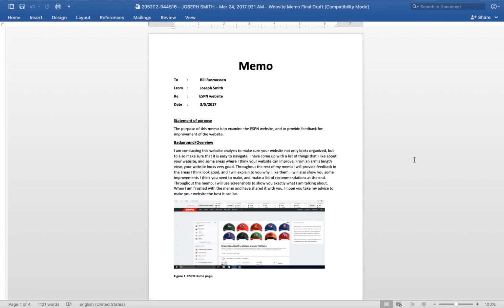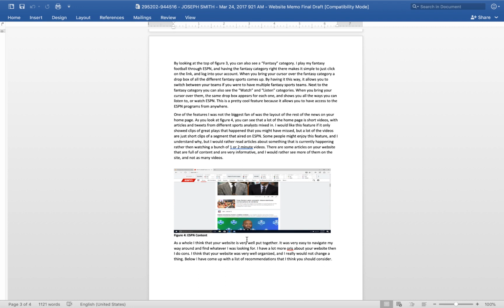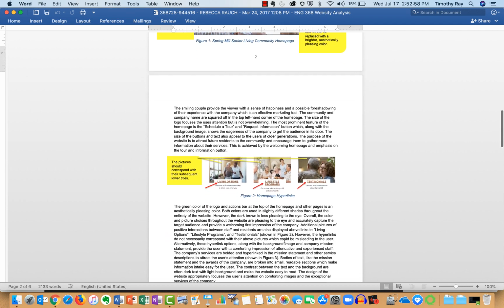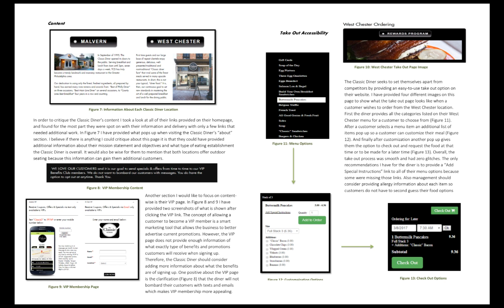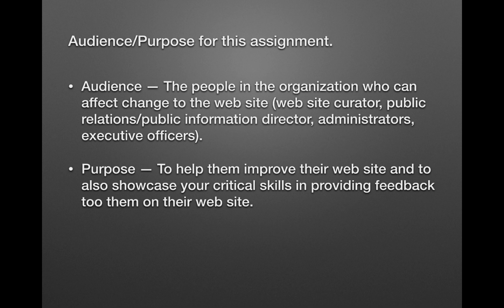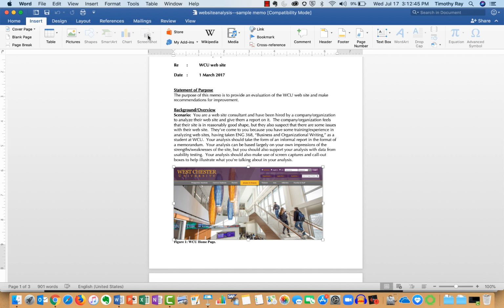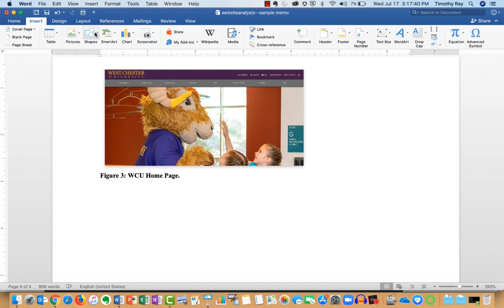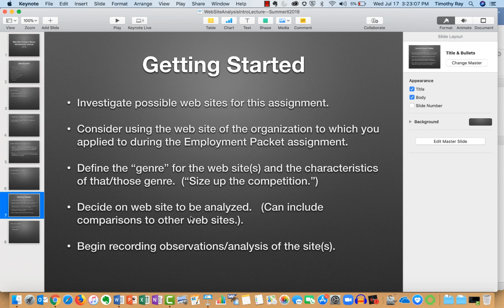WebSiteAnalysisMemoIntroLecture SummerII2019 Partt2